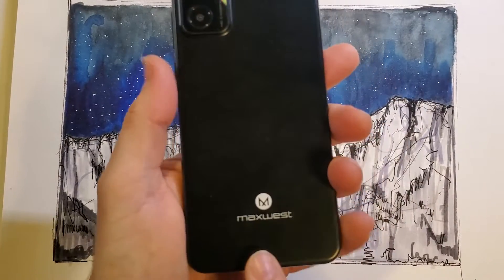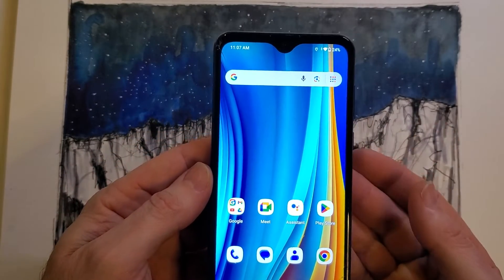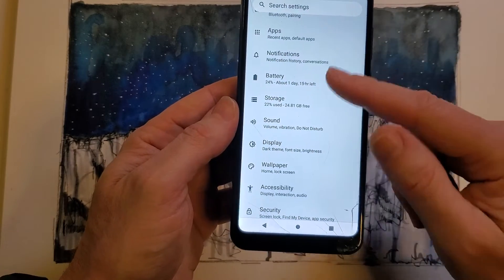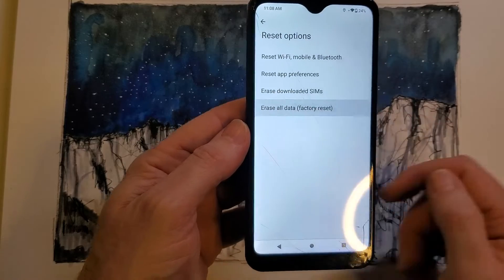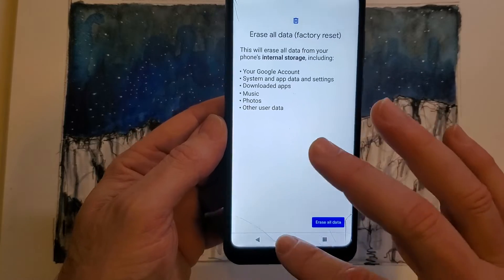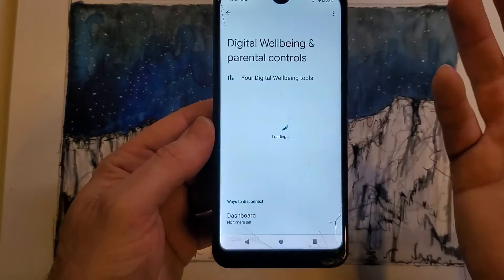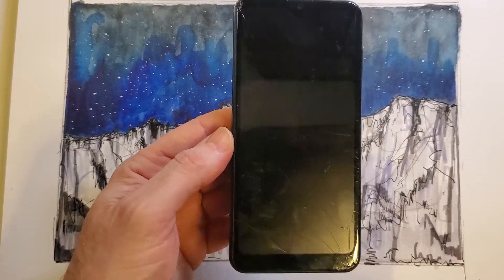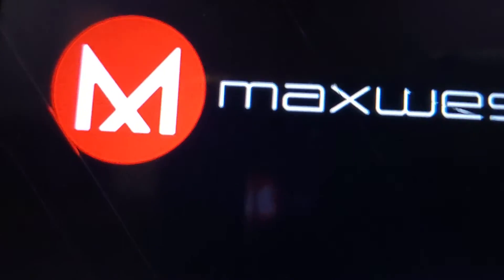Maxwest Nitro N62 Factory Reset with Settings - Go to Settings / System/ Reset Options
How to Factory Reset MaxWest Nitro N62 with Internal Settings when you have to recycle your phone or turn it in to your employer or if you are giving it to someone else to use it.